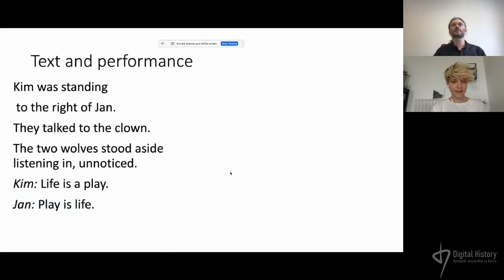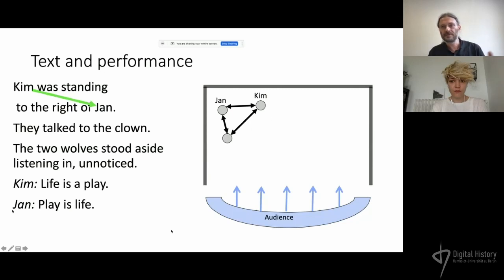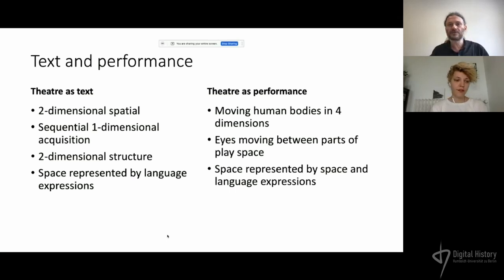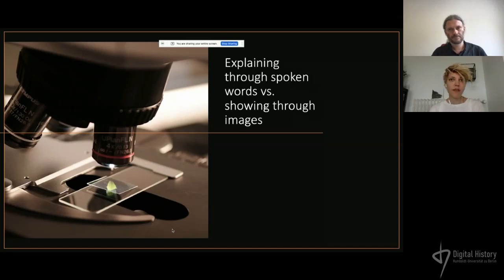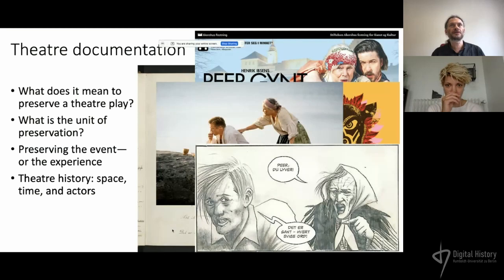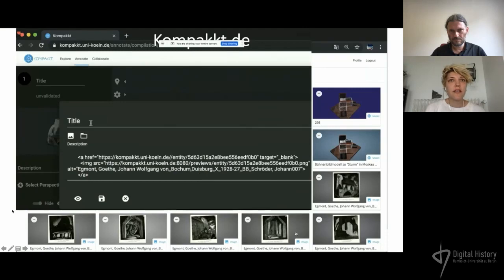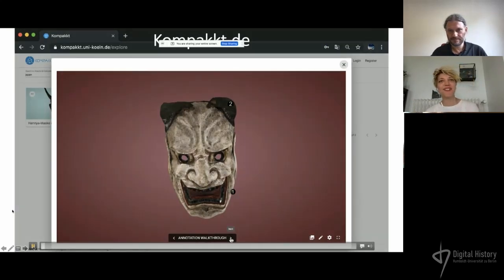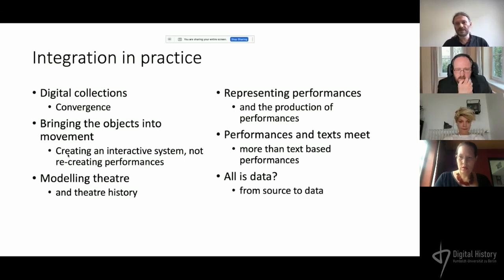Øyvind Eide, Zoe Schubert (University of Cologne): Space, time, and agents in theatre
Digital documentation of the transience of performances through theatrical agents in time and space